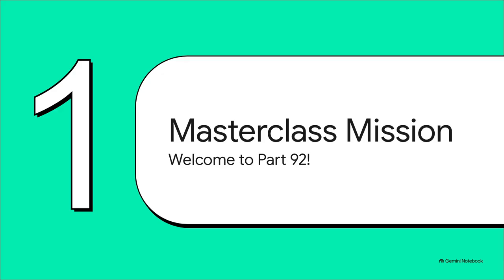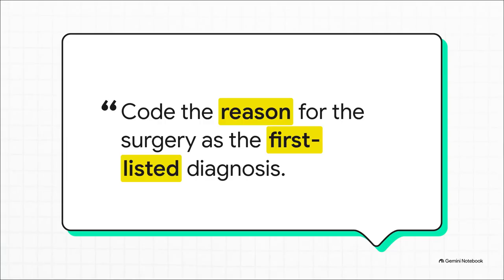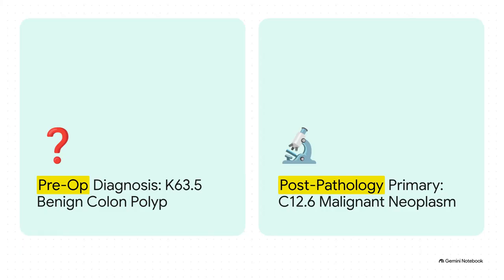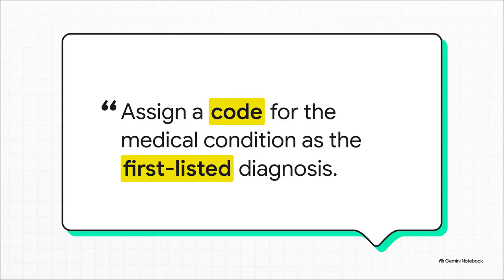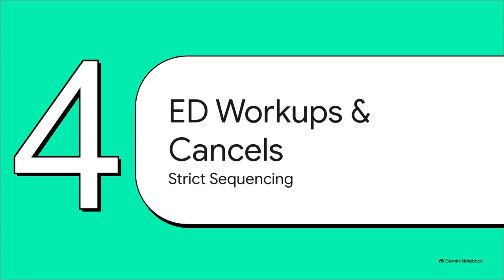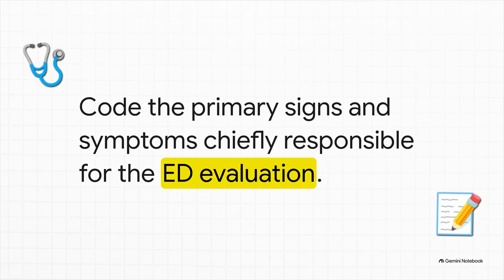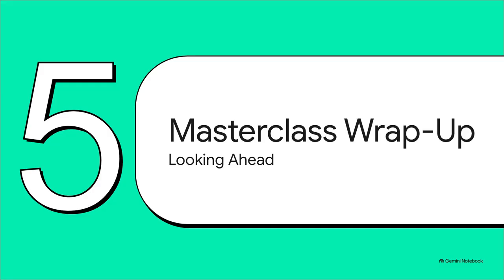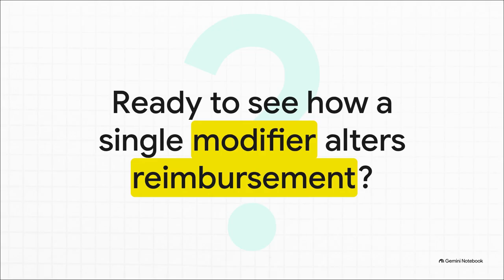ICD 10 CM Medical Coding Guidelines Part 92: Outpatient Surgery, Observation Emergency Department